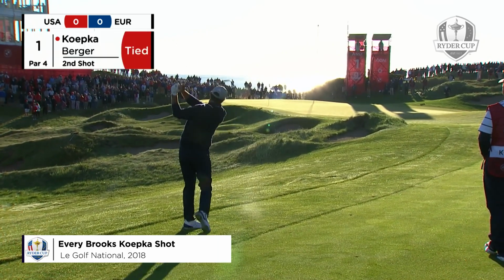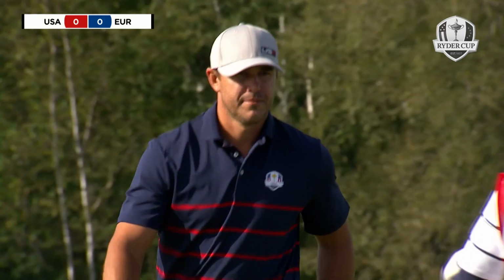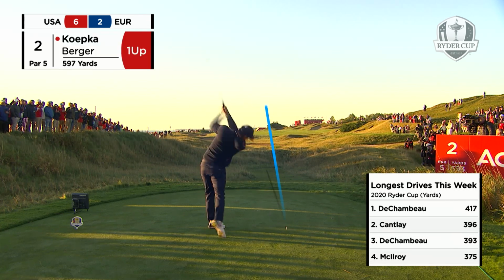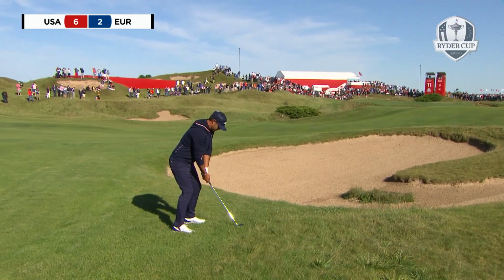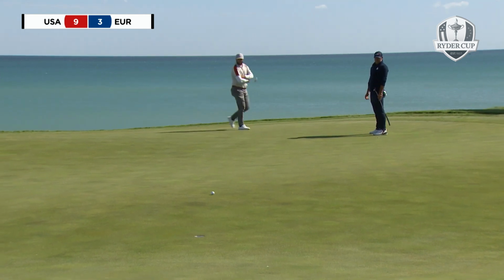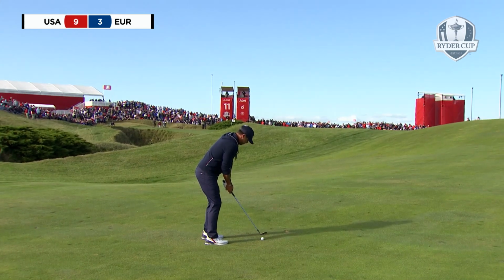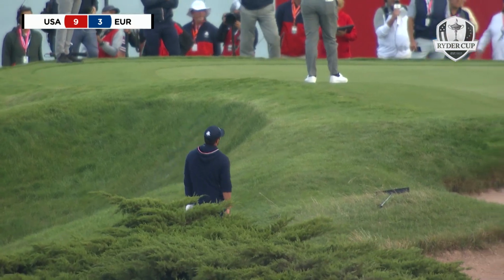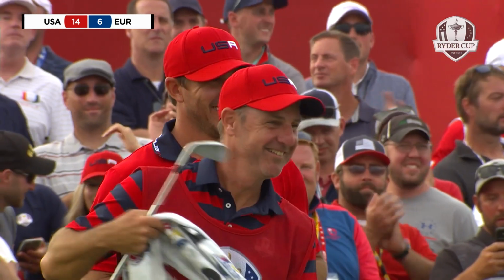Every Brooks Koepka Shot | 2020 Ryder Cup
Every shot caught on camera from a strong week for the U.S. team's Brooks Koepka as they reclaimed the Ryder Cup at Whistling Straits.

Every two years, 24 of the best players from Europe and the United States go head-to-head in match play competition. The European Team are the reigning champions after winning at Marco Simone Golf & Country Club in 2023. Drama, tension, incredible golf, camaraderie and sportsmanship are served in equal measure, captivating an audience of millions around the world. It’s an event that transcends sport, yet remains true to the spirit of its founder, Samuel Ryder. The 2025 Ryder Cup is set to take place at Bethpage Black in New York.

Facebook: Ryder Cup European Team and Ryder Cup USA